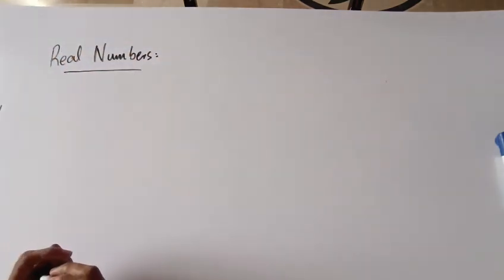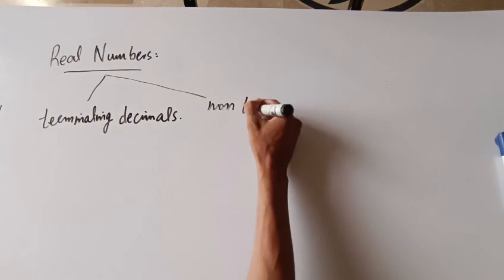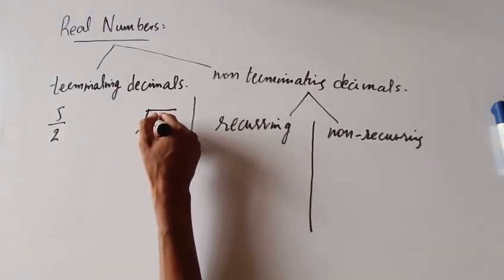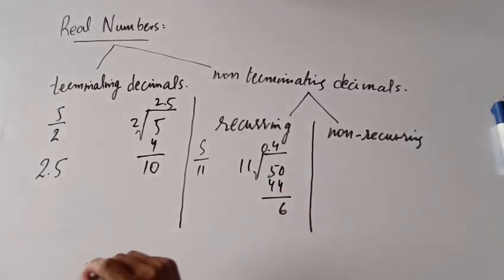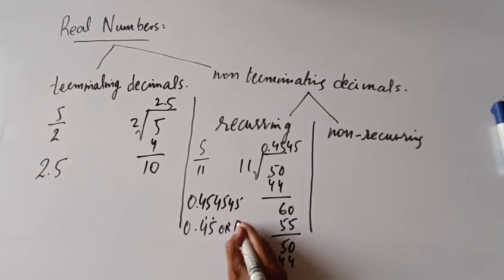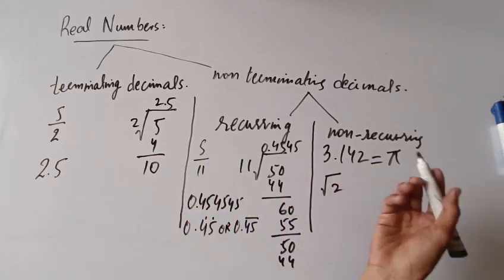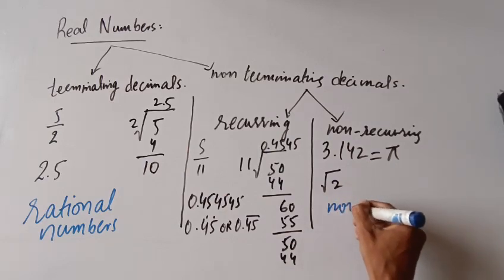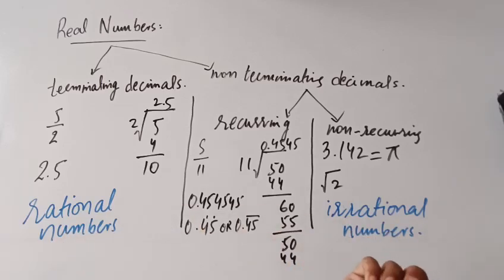Real Numbers Rational and Irrational Numbers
real numbers is union of rational and Irrational Numbers
rational numbers are terminating and non terminating recurring decimals and Irrational are non terminating non recurring decimals